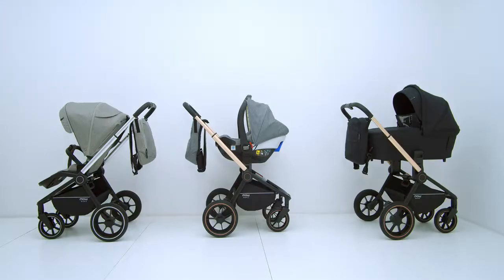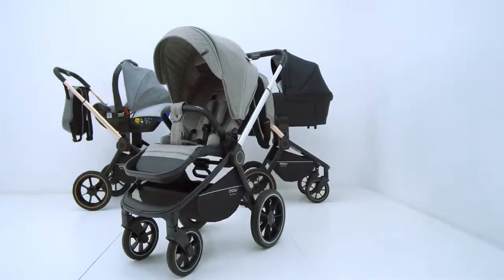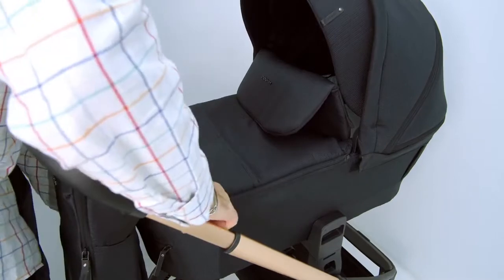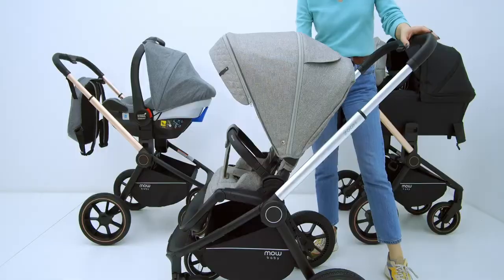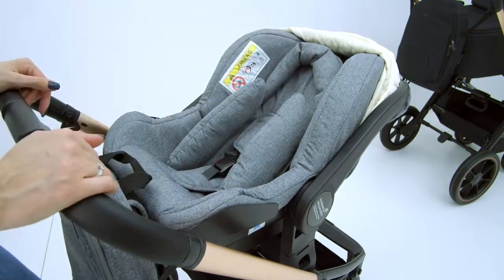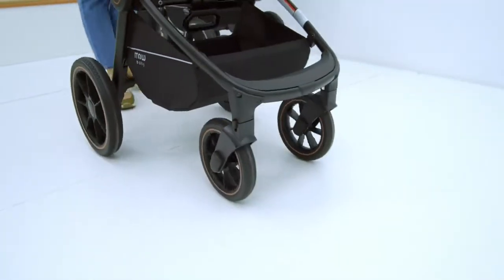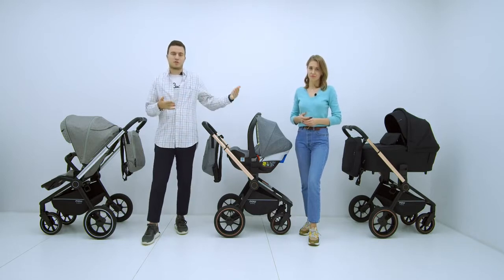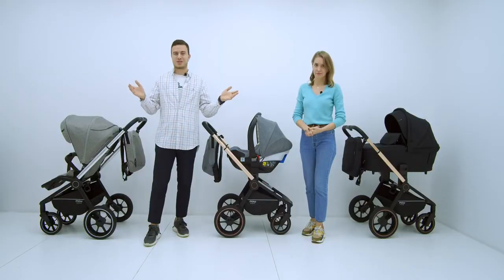Детская коляска MowBaby Zoom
Легкая модульная всесезонная коляска Mow Baby Zoom.
Доставка осуществляется курьером по Санкт-Петербургу и Лен.области, а также по России, Беларуси и Казахстану службами доставки.

Настоящее совершенство для всех четырех сезонов.

Плюсы люльки:
- две вентиляционные секции. Одна традиционно расположена в капюшоне, другая - в нижней части люльки;
- ветрозащитный отворот с силиконовым окошечком, который удобно крепится на магнит;
- накидка на молнии - ее не унесет ветром, если вы захотите переложить кроху на улице;
- внутренний чехольчик тоже на молнии - его будет удобно вновь и вновь вынимать для стирки;
- накидка дополнена кармашком на липучке;
- также дополнительный кармашек на молнии имеется и в самой люльке;
- в капюшоне удобная ручка для переноса коляски;
- спинка регулируется;
- внутри мягкий матрасик со съемным чехлом;
- люлечку можно смело ставить на пол: ее дно дополнено ножками.

Плюсы прогулочного блока:
- крохотные ножки будут под надежной защитой теплой накидки, которая крепится не только на кнопки, но и на липучку;
- блок реверсивный (можно установить лицом к маме, лицом к миру);
- горизонтальное положение для сна;
- складывается одной рукой вместе с прогулочным блоком. При этом блок может быть установлен в любом направлении;
- подножка отделана экокожей - легко протереть грязь, оставленную маленькими ботиночками;
- вентиляционное окошко в капюшоне;
- сразу два кармана в спинке блока (обычный и на молнии);
- а также бампер, который можно отстегнуть одной рукой.

Вас приятно удивят:
- сдержанные оттенки блоков идеально сочетаются с роскошными цветами рамы;
- телескопическая ручка, отделанная экокожей, легко подстроится под ваш рост;
- увеличенный диаметр колес позволит коляске спокойно преодолеть сугробы и бездорожье;
- снятие и установка блоков одним движением (система one click move);
- скрытая секция на молнии, увеличивающая капюшоны;
- отстегивающиеся козырьки;
- водонепроницаемая/ветрозащитная ткань со специальной пропиткой;
- стильная сумка-рюкзак, которая крепится к коляске на карабины;
- вместительная корзина специально расположена под углом для легкого доступа к продуктам и игрушкам.

Размеры и вес:
Вес коляски - 13.1 кг.
Размеры в разложенном виде - 85x58x120 см.
Размер спального места люльки 73x30 см.
Размер спального места прогулочного блока - 92x31 см.
Высота от пола до ручки - 106 см.
Ширина колесной базы передних колес - 34 см.
Ширина колёсной базы задних колес - 58 см.
Диаметр передних колес - 20 см.
Диаметр задних колёс - 29 см.
Вес люльки - 4.8 кг.
Вес прогулочного блока - 3.9 кг.
Вес шасси - 8.3 кг.
Размер в сложенном виде 65x58x29 см.
Максимальная нагрузка - 22 кг.

Характеристики:
Механизм складывания - книжка.
Тип спального блока - каркасный.
Регулировка подголовника люльки - да.
Регулируемая ручка - да.
Регулировка наклона спинки сиденья - 3 положения.
Регулируемая подножка - да.
Капюшон опускается до бампера - да.
Амортизация колес - пружинная.
Фиксация передних колес - да.
Тип колес - резина.
Поворотные колеса - да.
Регулировка капора люльки - 5 положений.
Регулировка капора прогулочного блока - 4 положения.

Комплектация коляски Mow Baby Zoom 2 в 1: люлька (спальный блок), прогулочный блок, шасси, корзина для покупок, накидка на ножки, сумка для мамы, москитная сетка, дождевик.